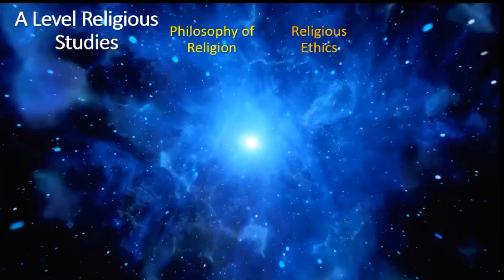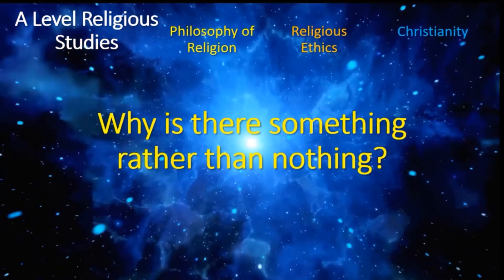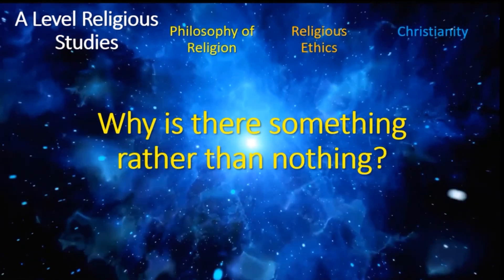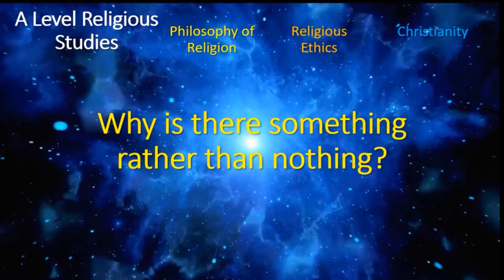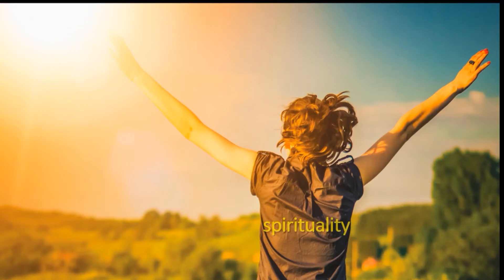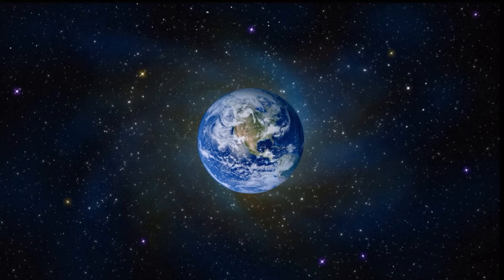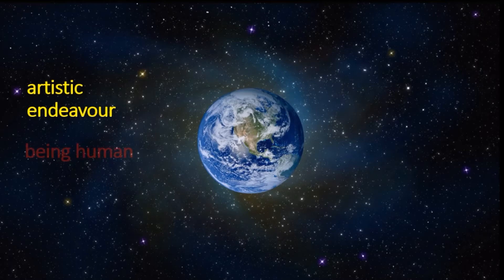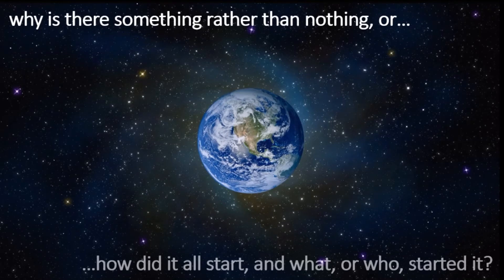Religious Studies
Find out more about studying Religious Studies A-level with us at Chichester College.